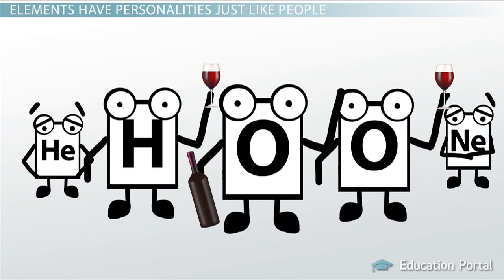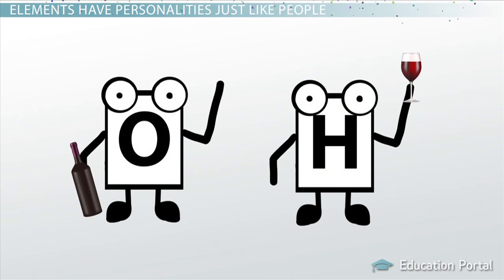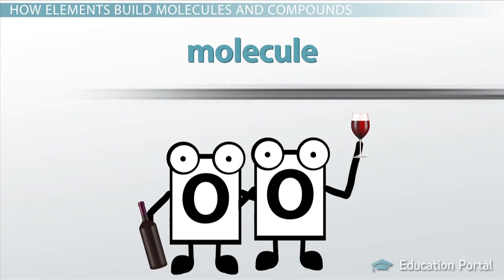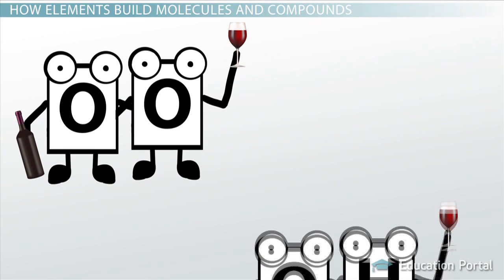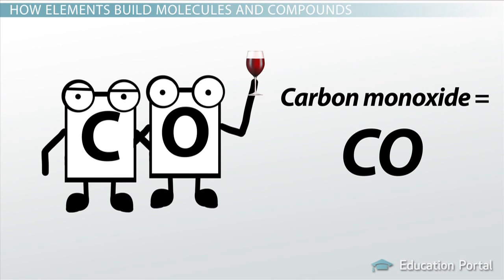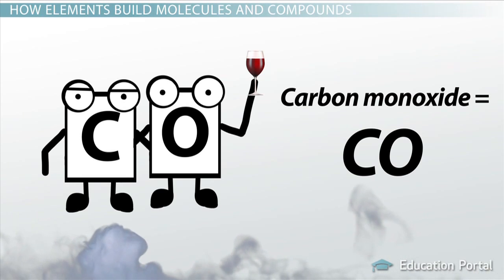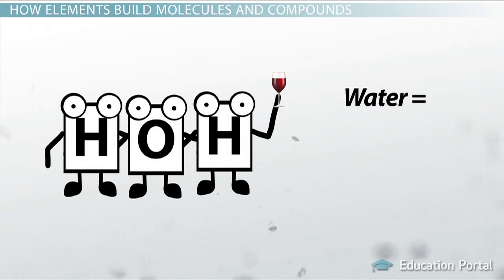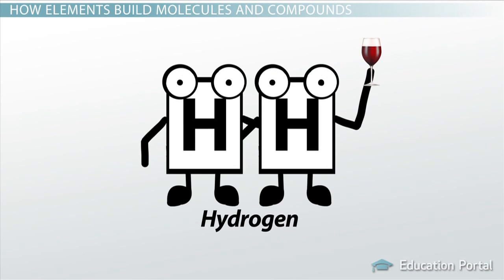How Compounds and Molecules are Built from Elements